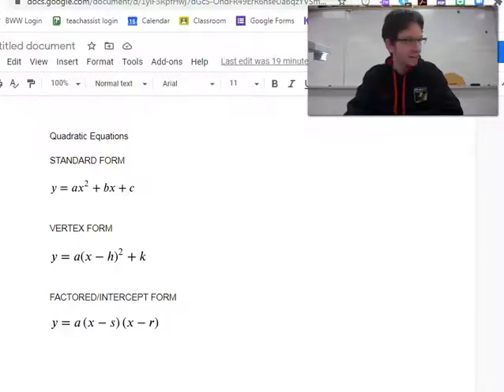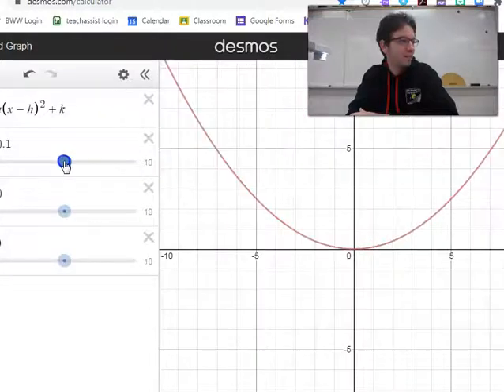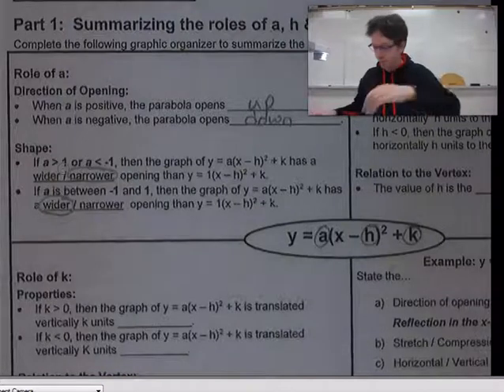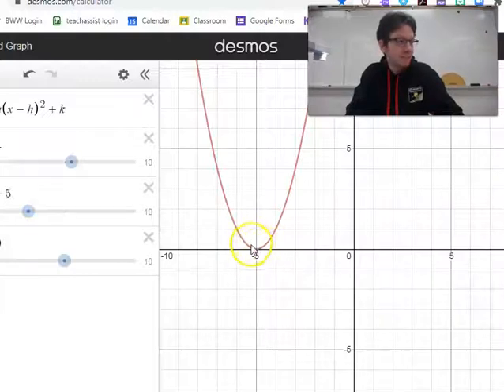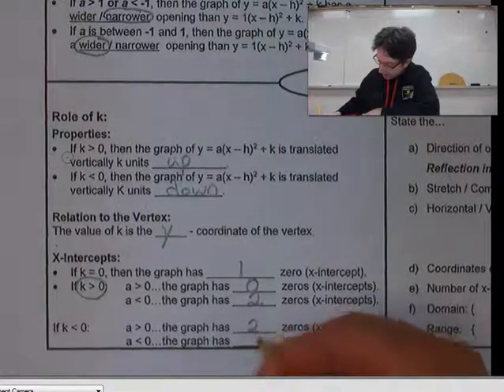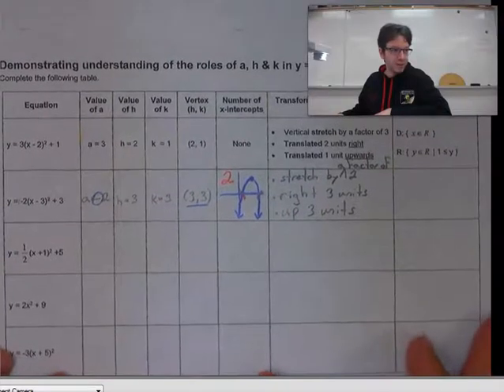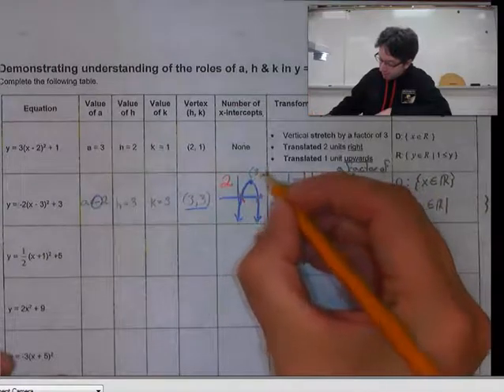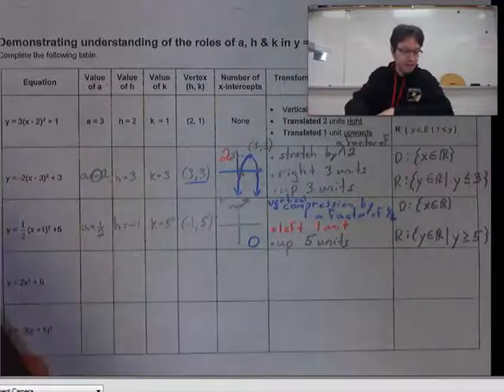Grade 11 U/C Math 1.4 - Vertex Form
These videos are intended to be a supplementary resource to my lessons in the classroom.  If you are not one of my students but still wish to follow the videos, you will need the handouts that I refer to throughout the videos.  They can be downloaded below: